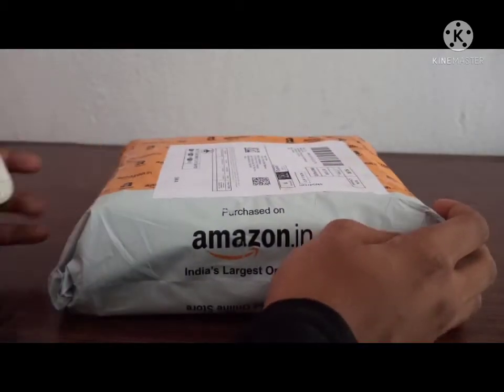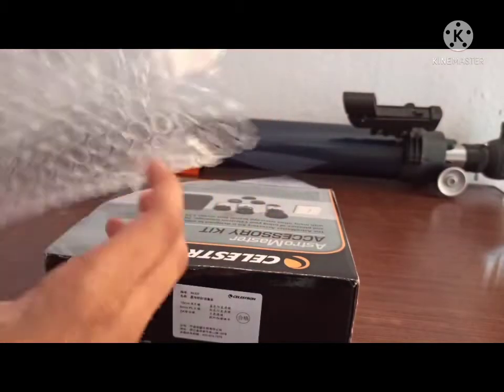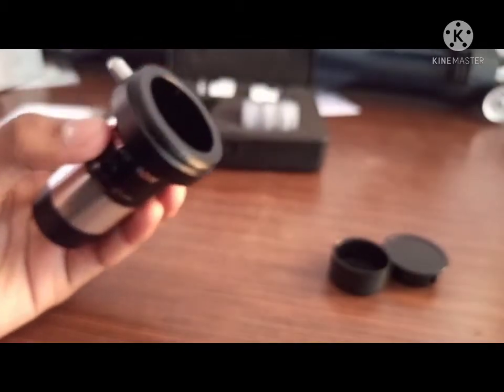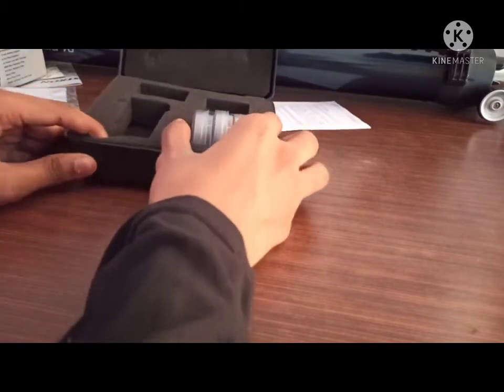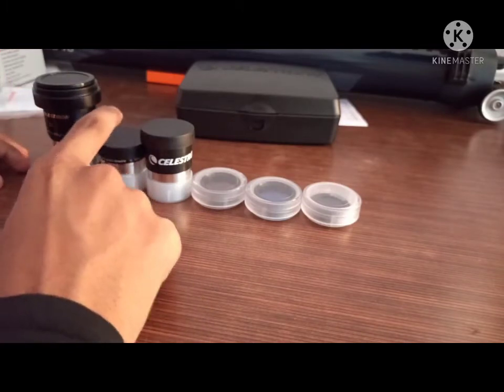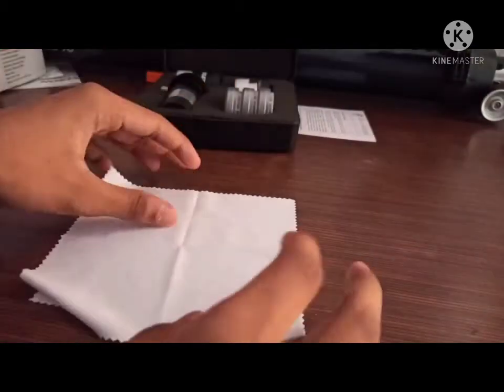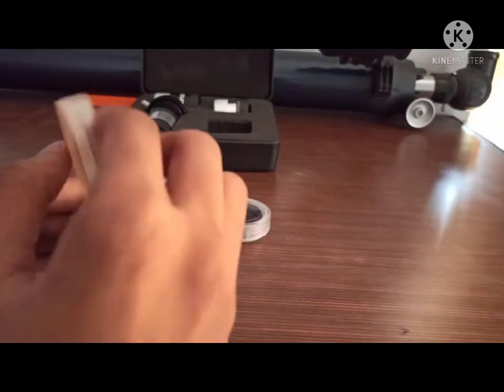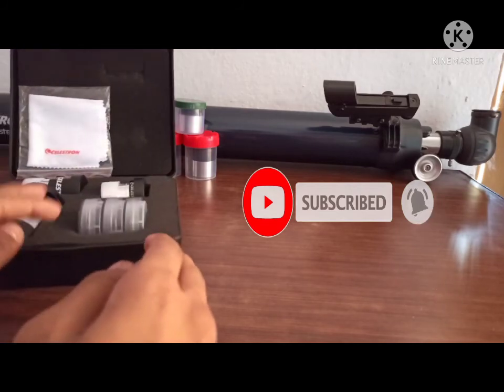Celestron Astromaster Accessory kit Unboxing 📦 and Review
Hello Everyone in this video I have Unboxed the Celestron Astromaster Accessory kit.
After owning The Astromaster 70 az for 2 years I finally thought of buying this.

Hope this video helps you in choosing the product.

Astromaster accessory kit

✨Follow me in my other Social Media Accounts✨

Credits of The Music used in this video :
TheFatRat - Rise Up
Artist- TheFatRat